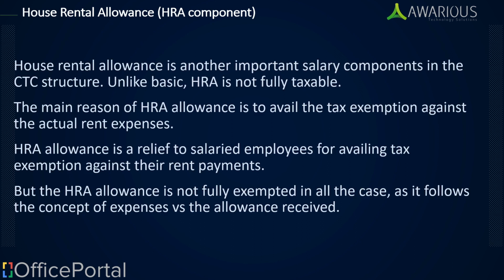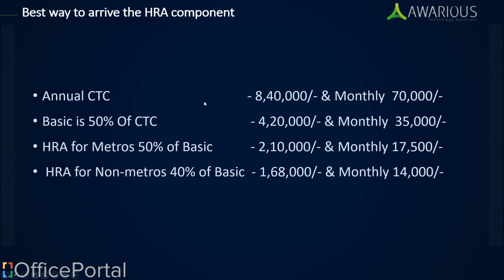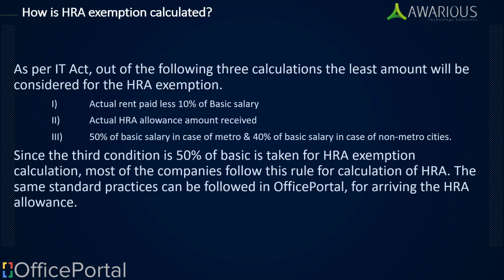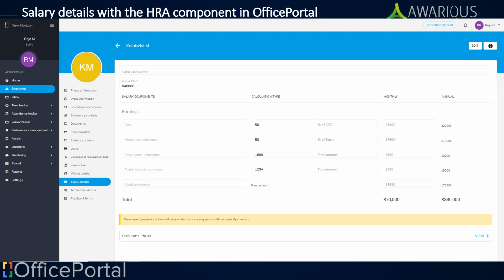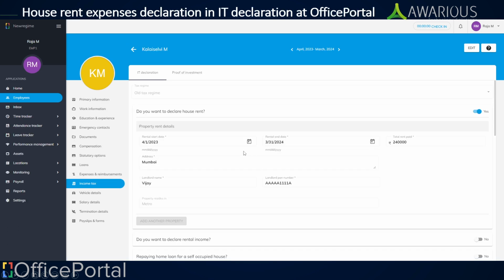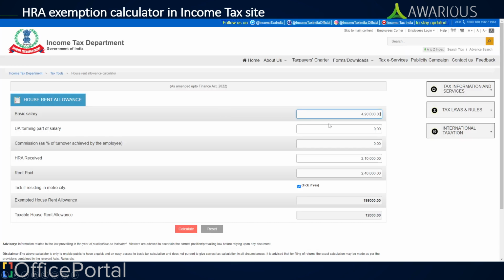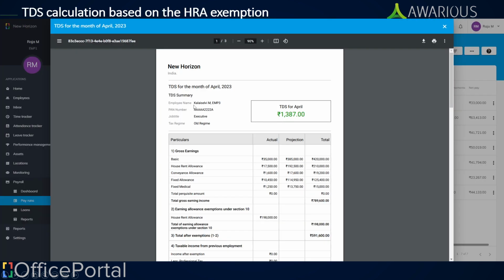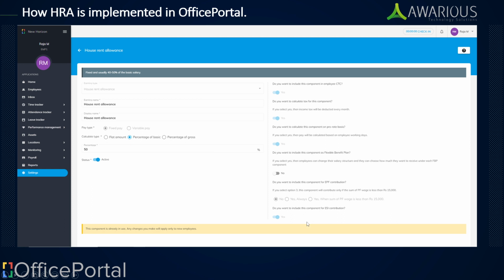HRA Exemption Rules and Calculation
HRA full form is House Rent Allowance. It is a part of your salary provided by the employer for the expenses incurred towards rented accommodation.
Best way to arrive the HRA Component-
*Annual CTC
*Basic is 50% of CTC
*HRA for Metros 50% of Basic
*HRA for Non- Metros 40% of Basic

OfficePortal Payroll Management  with
-Salary templates, Payslip, Form 16
-Tax & TDS, ESI, EPF, Perquisites
-Loans, Expenses & Reimbursements
-Investment Declaration and Approval